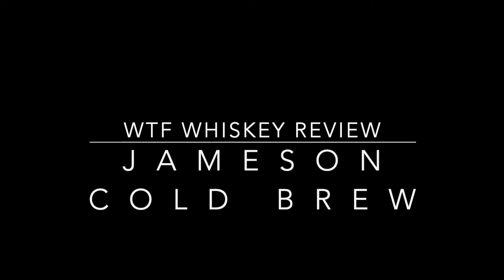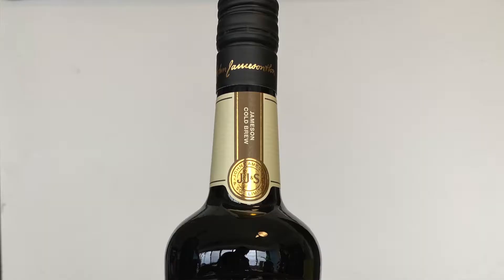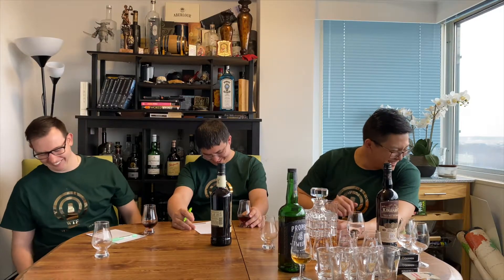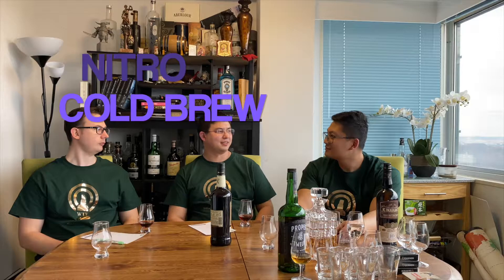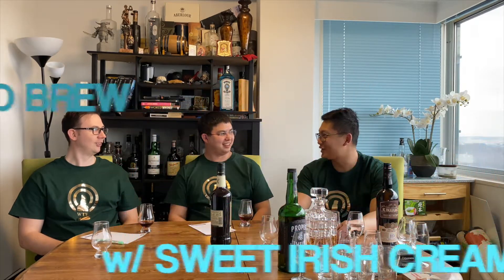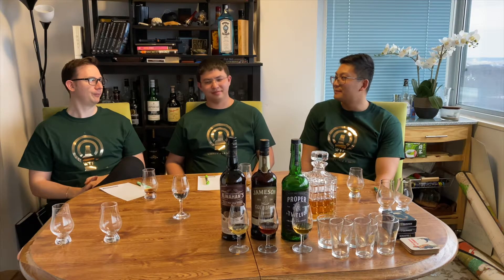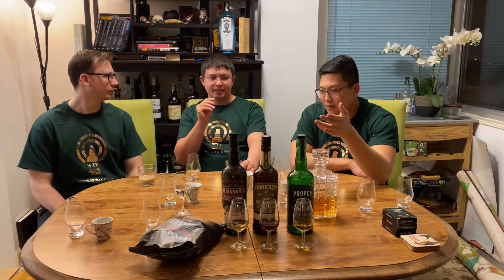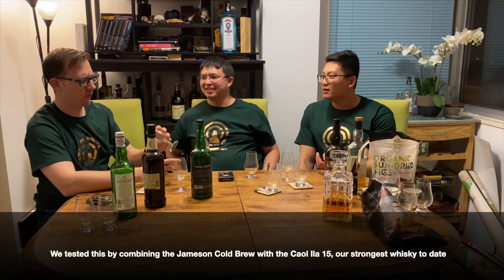WTF Whiskey Review: Jameson Cold Brew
Our review of Jameson Whiskey's new Cold Brew whiskey